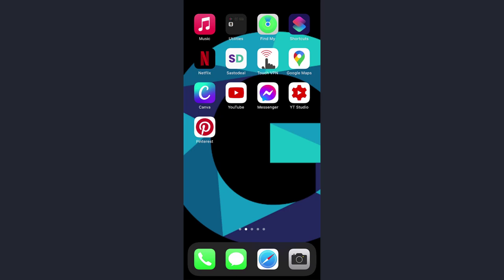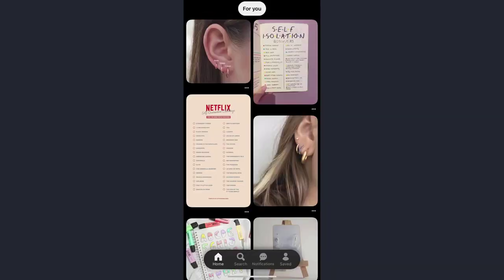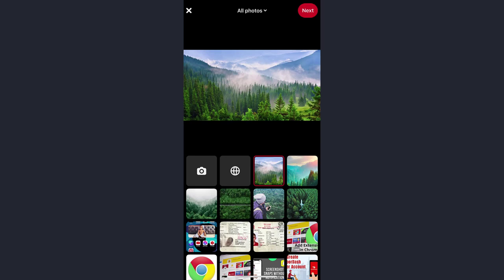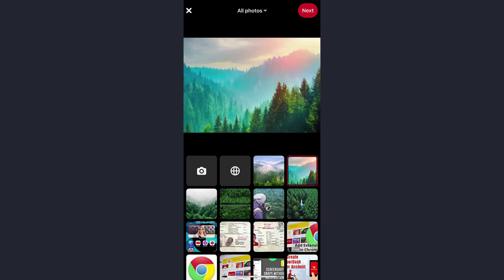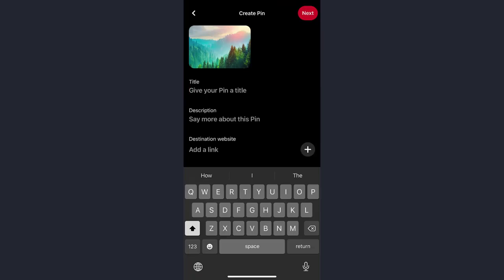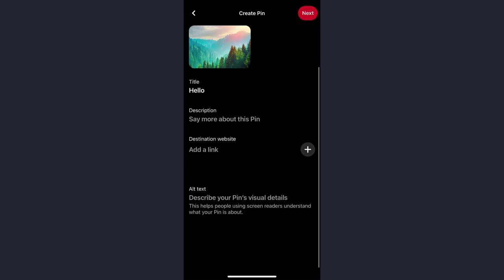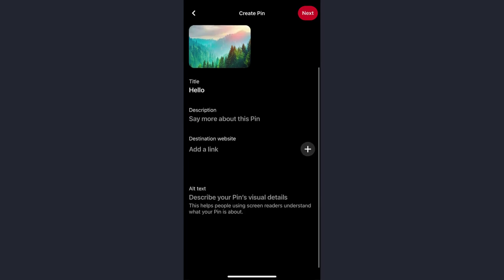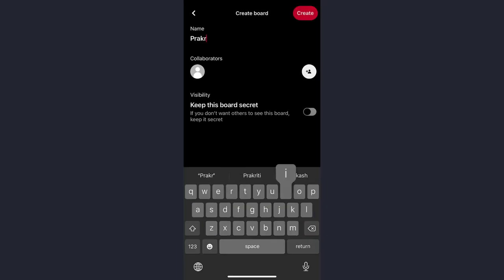How To Post Pictures On Pinterest? Upload Pictures to Pinterest 2022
Post/Upload Pictures On Pinterest:
How to post picture on Pinterest account?
open the Pinterest app.
Make sure you are logged into your Pinterest account
Once opened, on the bottom of the screen you will see a icon .
Tap on it and you will reach another page where there is a Plus sign on the upper right part of the screen. Tap on it.
Now a pop up will appear
Tap on the pin option
Now choose the photo you want to post from your gallery or the camera itself
Then tap on next option.
Now on the next page, you can give a title to your photo (description and destination link) are the optional part.
Then tap on next.
So that's how you post pictures on Pinterest.

CHAPTERS
0:00 - Intro
0:07 - How to Post Pictures on Pinterest
1:09 - Outro